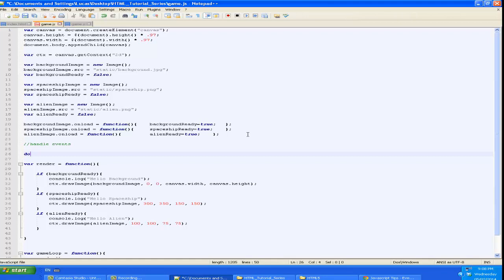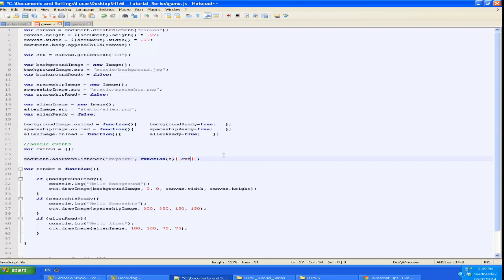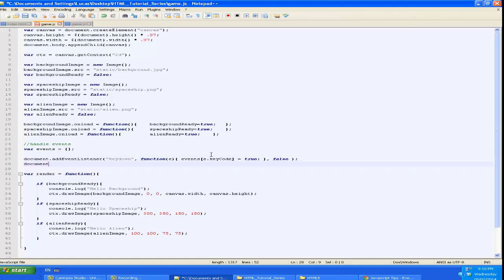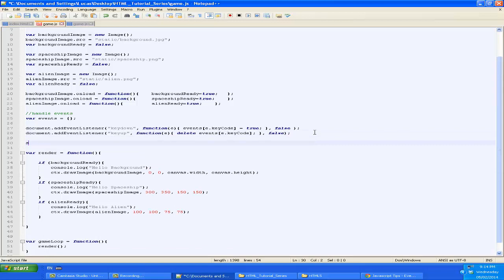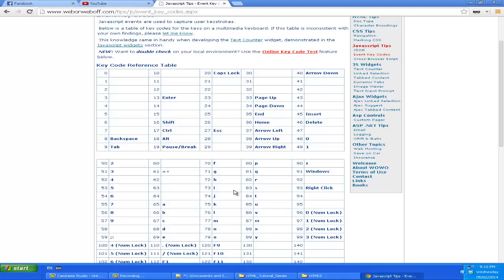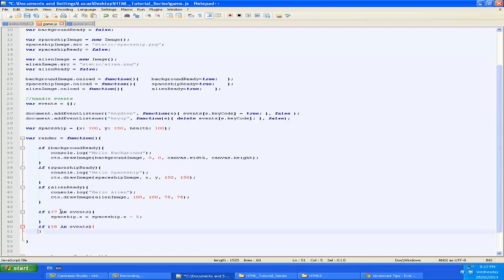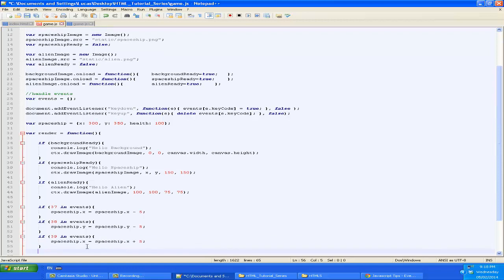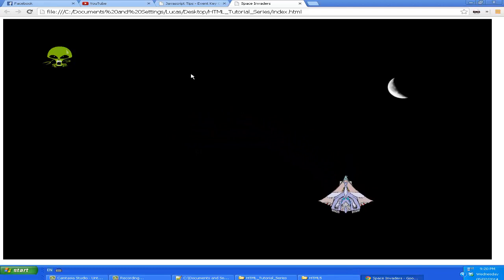HTML5 Game Development - Space Invaders Tutorial 3 (Moving Ship)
Watch in FullScreen and in HD!

In the video I show you how to handle events and move your ship around.